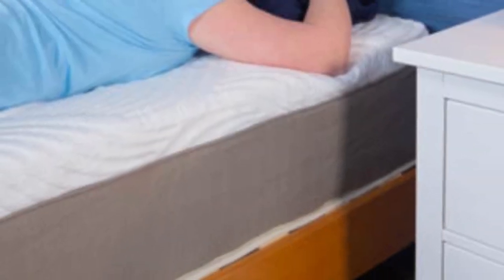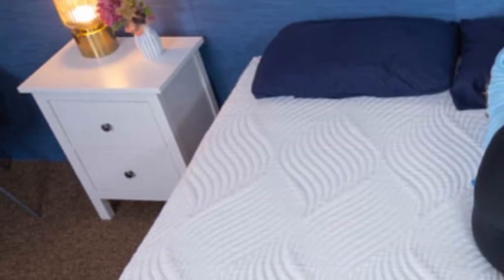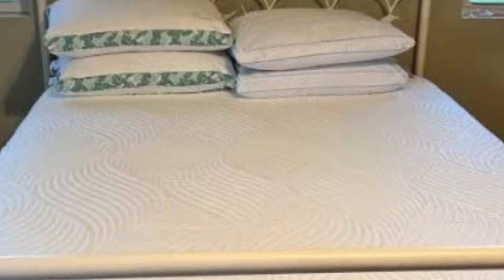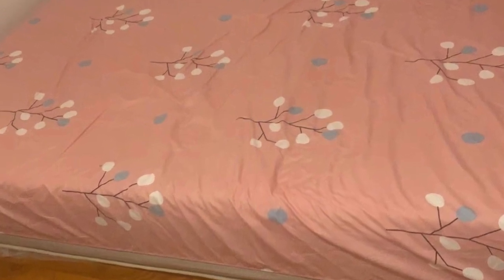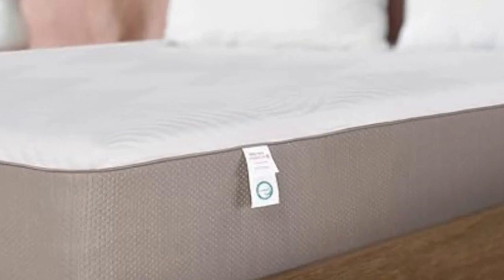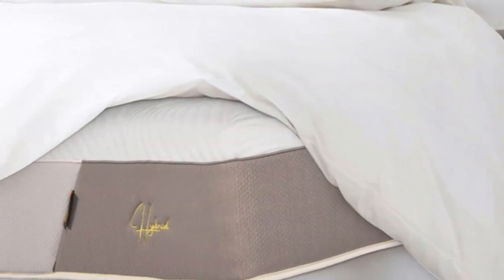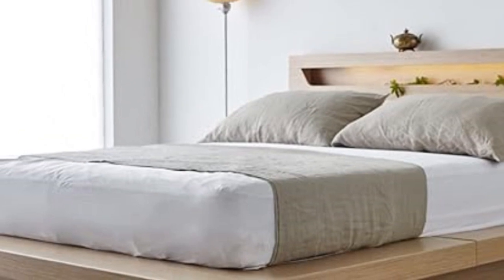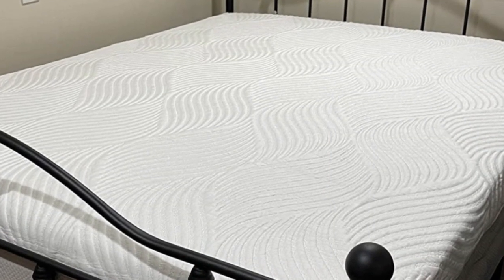Minocasa Memory Foam Hybrid Mattress Review of 2023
in this video we will show Minocasa Memory Foam Hybrid Mattress Review

in this Minocasa Memory Foam Hybrid Mattress Review, I cover everything from the beautiful appearance to the functionally of the item.

Program.